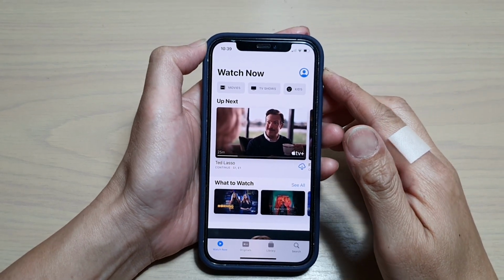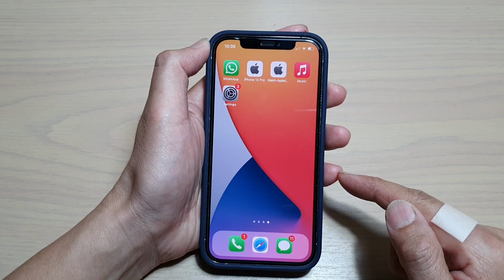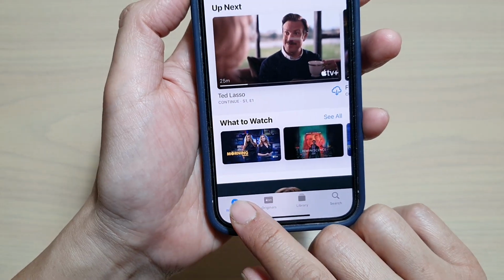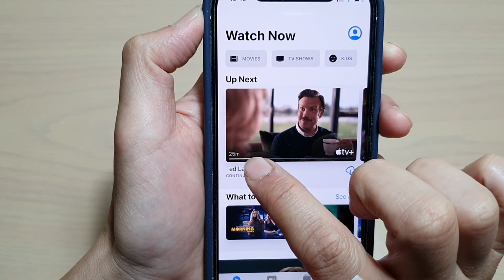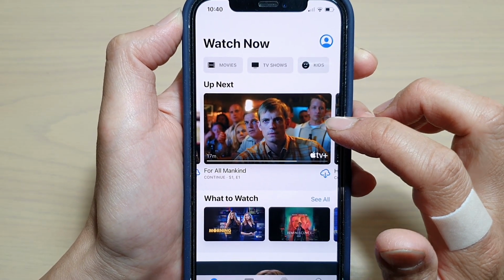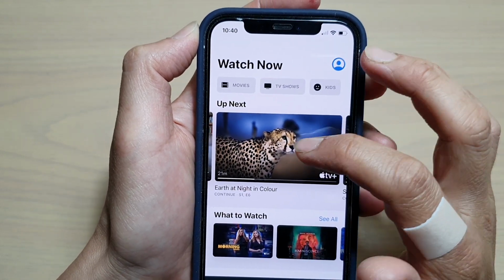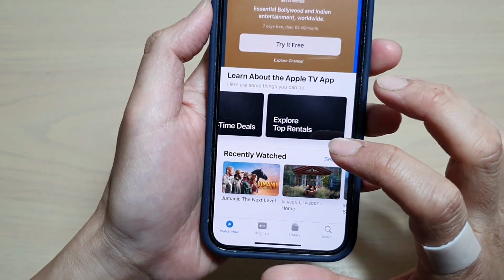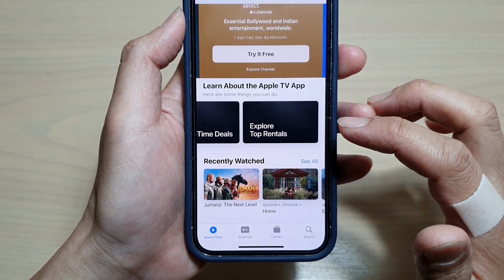iPhone 12: How You Can Find Recently Watch Videos / TV Shows on Apple TV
Learn how you can find recently watch videos / TV Shows on Apple TV on iPhone 12 / iPhone 12 Pro.